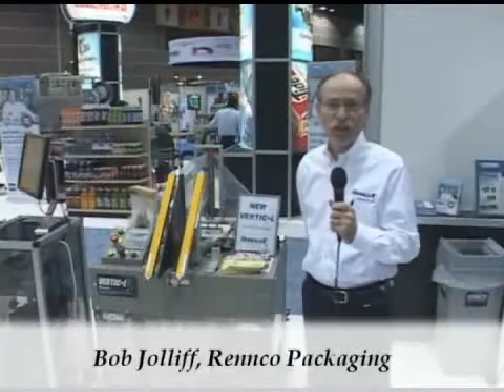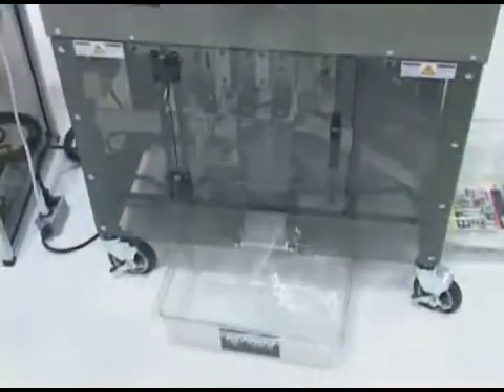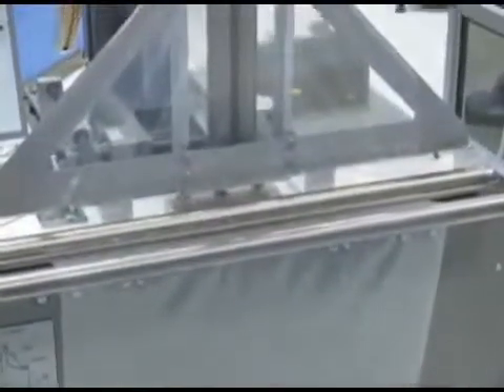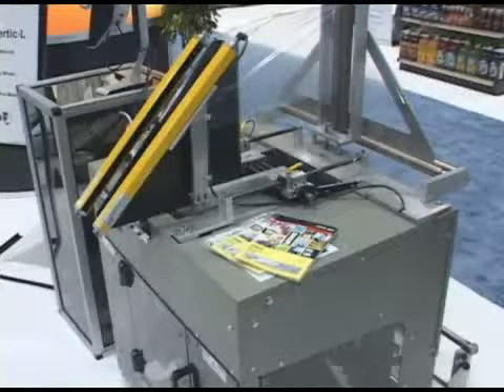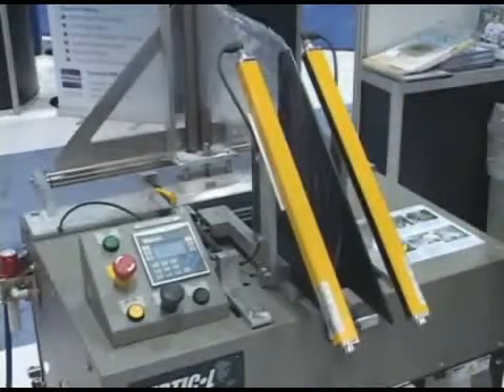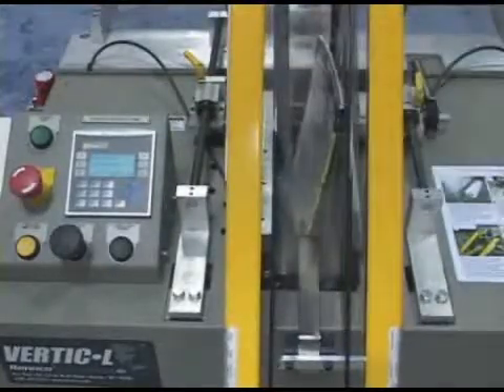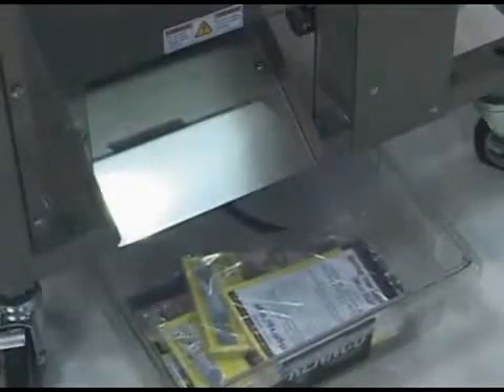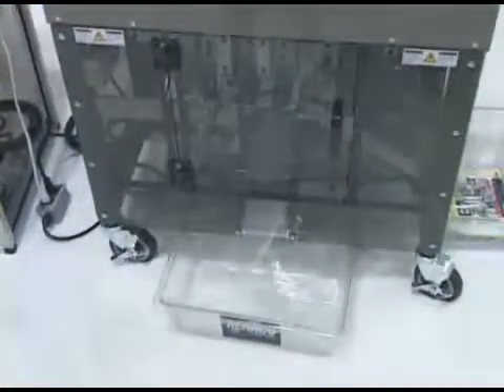Rennco Vertic-L Bagging system a Promach Brand Colony Papers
Rennco is a leading industrial packaging equipment manufacturer and a division of Pro Mach.  The Vertic-L is their new entry level vertical bagging system which uses flat stock rolls of film rather than expensive poly bags or bags on a roll.  Check this system out and their other systems offerings at their